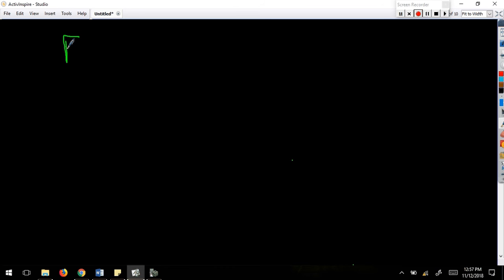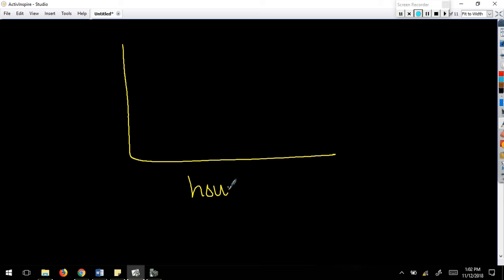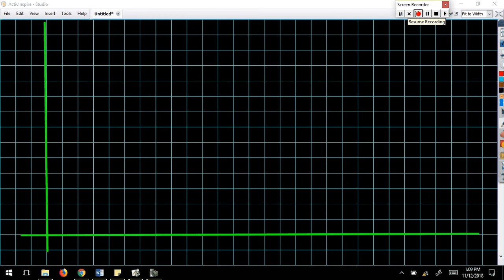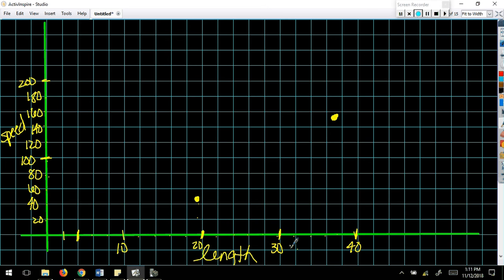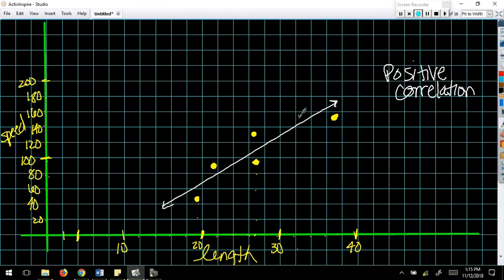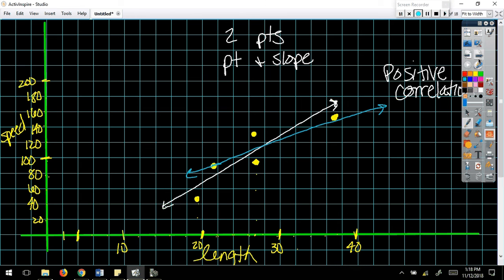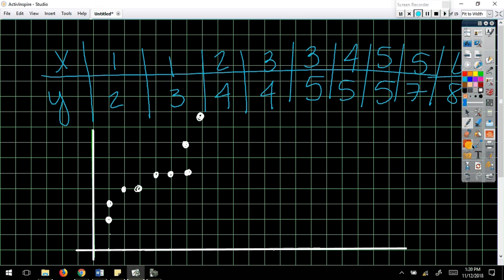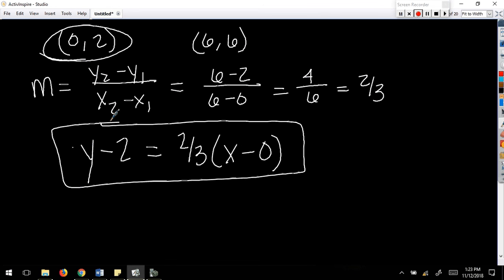Fit Data to a Line ELEARN